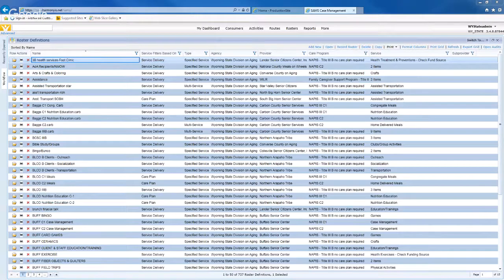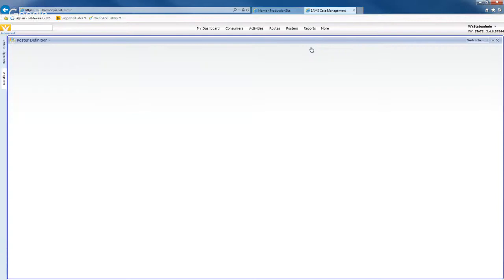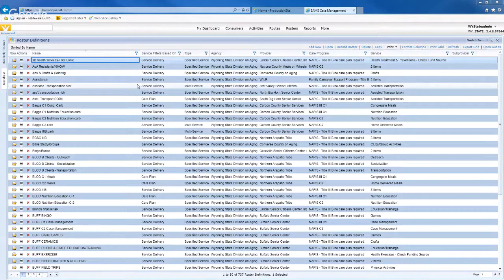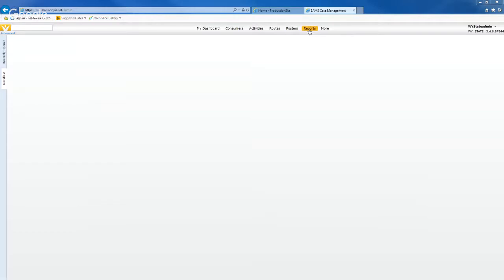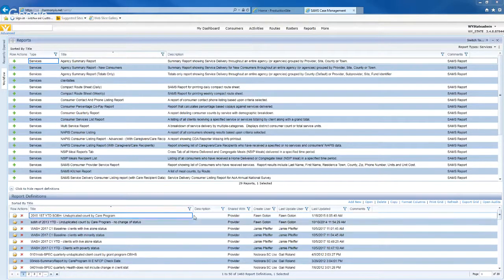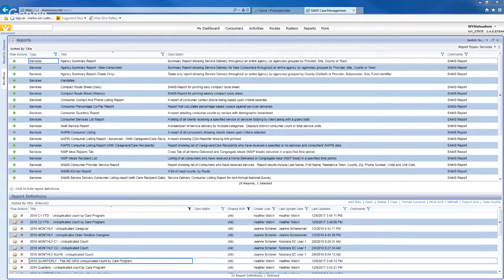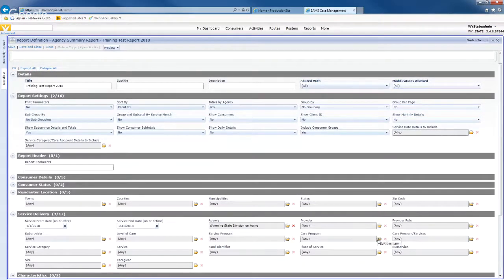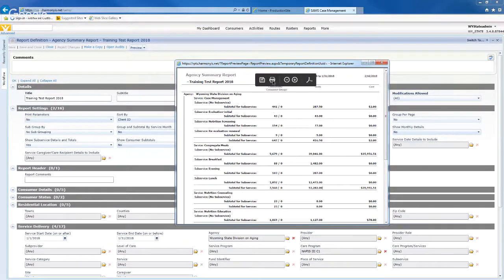SAMS Training Week 3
Learn about rosters and how to run reports.